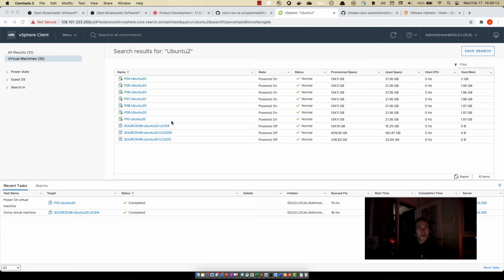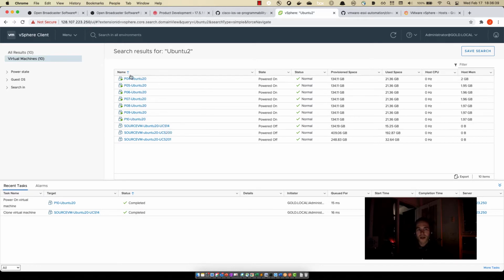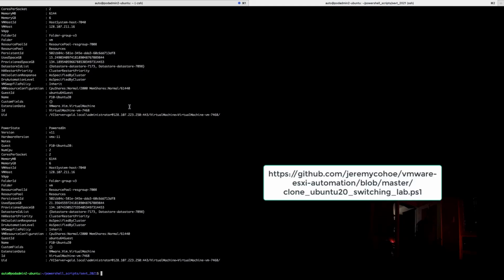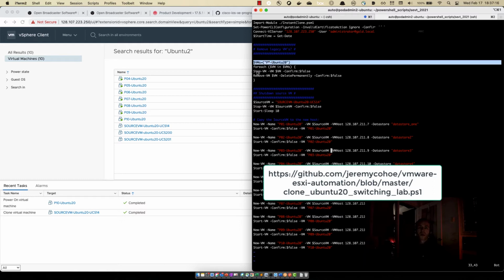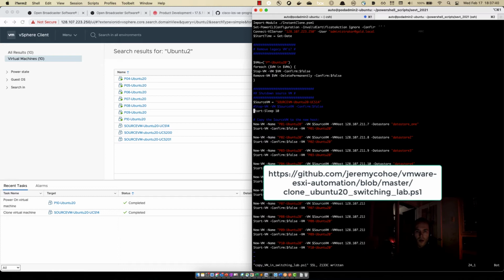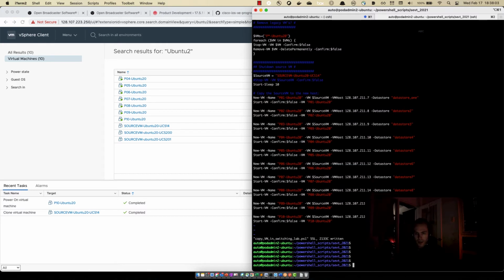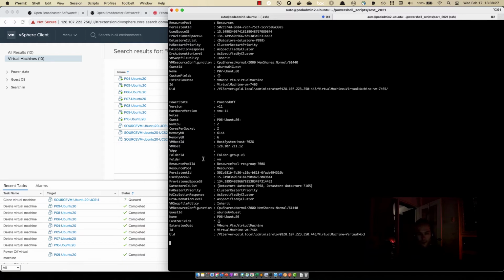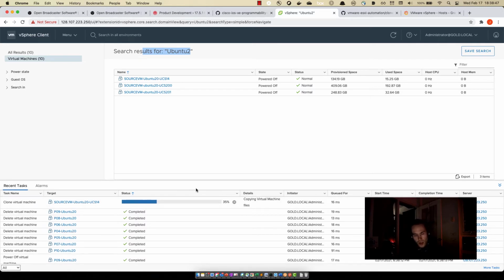Using PowerShell and PowerCLI to create 10 clones of Ubuntu20 VM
Getting ready for CiscoLive 2021 labs